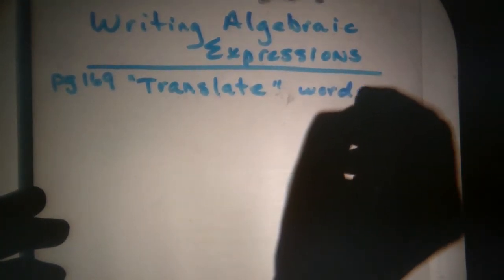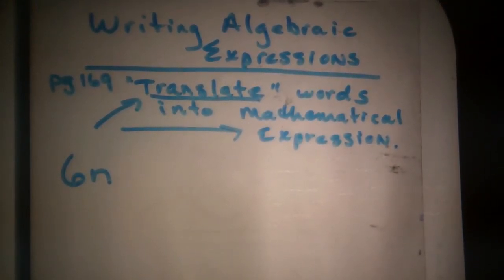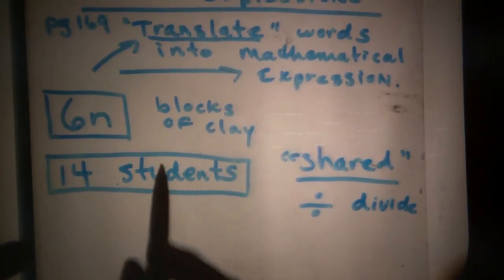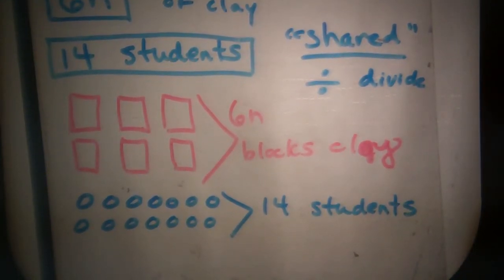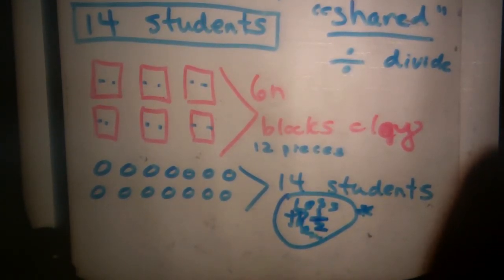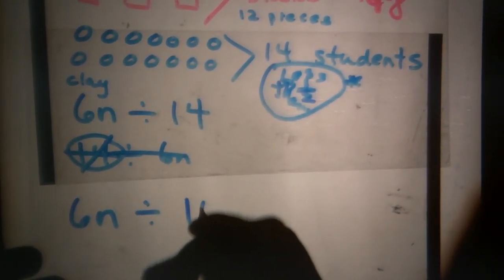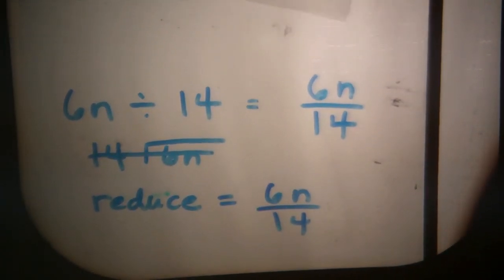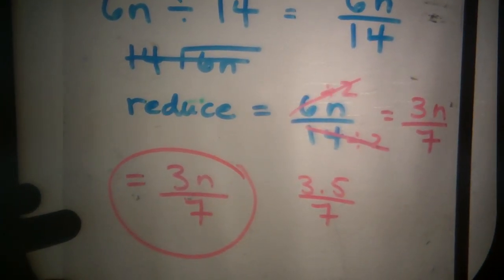Writing Algebraic Expressions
Writing algebraic expressions from a word problem.